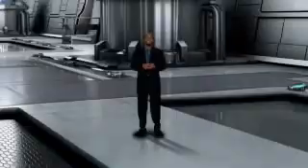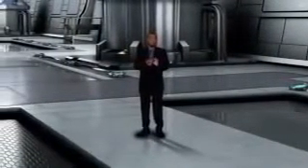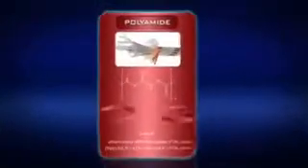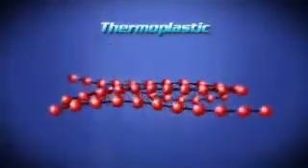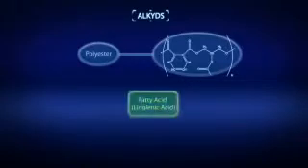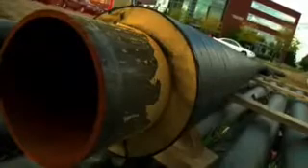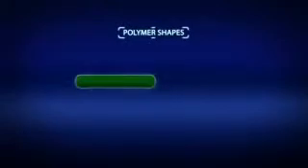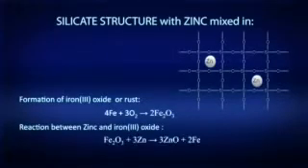Combating the Pervasive Menace Part 3: Portraying Polymer's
This is the 3rd video in the Combating the Pervasive Menace series for the U.S. Department of Defense. I was the Asst. Director and Writer.